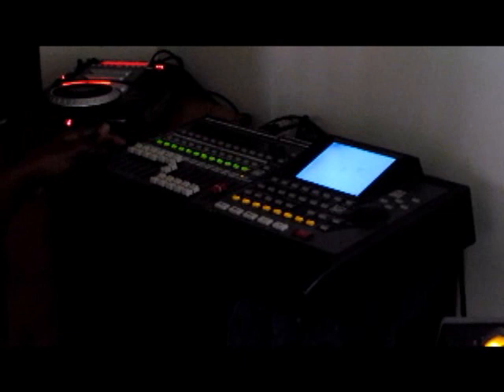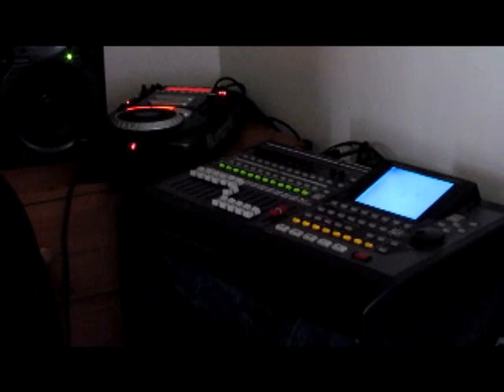Interview with Eddie Fields Pt2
Introducing Mr Eddie Fields (in case you didn't know) My good friend Eddie Fields has been composing his own original music in the style of jazz, fusion and funk for many years. I think it is time the world got to share in this unique individuals life. It is my hope that someone will see this and want to hire Eddie to record or compose for them.